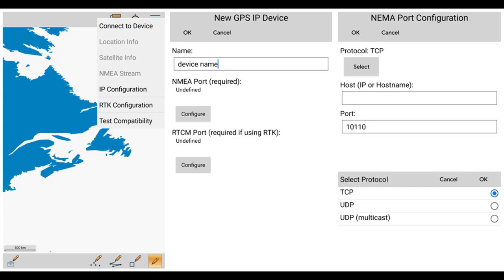Drone Mapping: Global Mapper Mobile New Features Mean Higher Accuracy Data Collection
Introducing Global Mapper Mobile’s New GNSS Device Support via TCP/IP Communication
Global Mapper Pro is a powerful geospatial data analysis program that contains tools for everything from raster image processing to photogrammetric point cloud creation with the Pixels to Points tool. Designed to work alongside Global Mapper Pro, the free iOS and Android Global Mapper Mobile app makes it easy for users to bring GIS data into the field for reference and GNSS data collection.